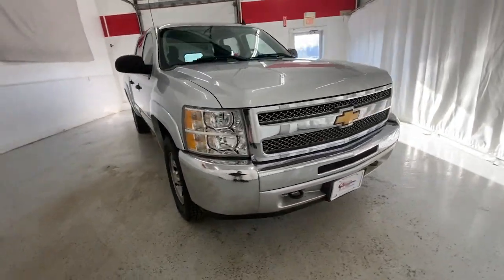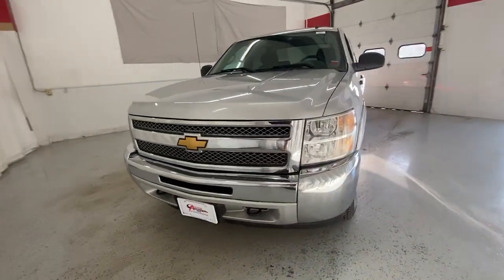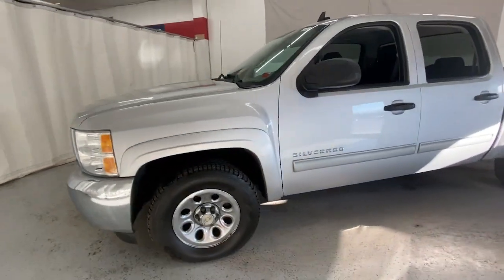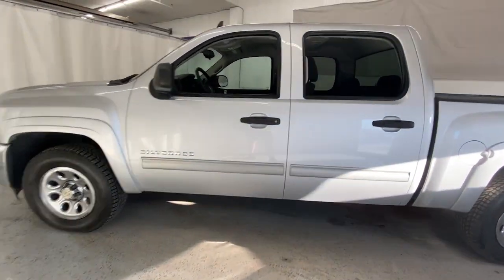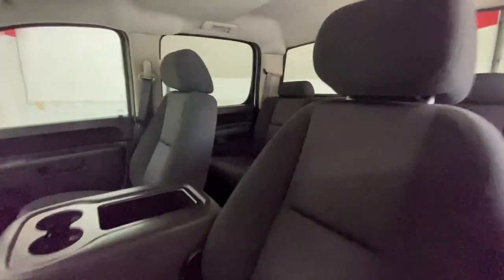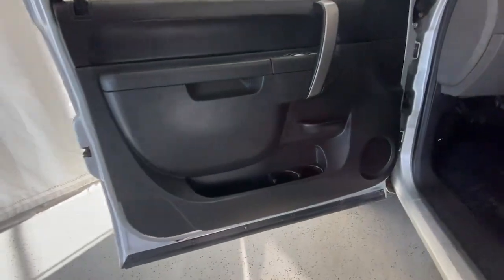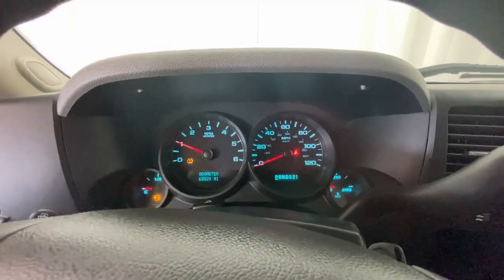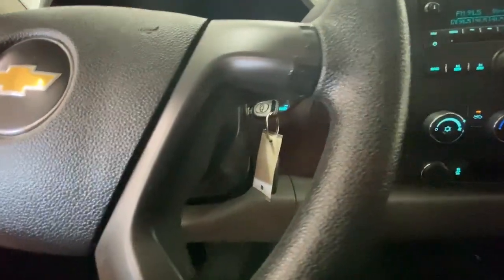2013 Chevrolet Silverado 1500 Rochester, Victor, Pittsford, Webster, Spencerport, NY VT45159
Silver Ice Metallic Used 2013 Chevrolet Silverado 1500 LS available in Rochester, New York at Auction Direct USA Rochester. Servicing the Victor, Pittsford, Webster, Spencerport, NY area.

4WD! Alloy Wheels. This vehicle has a clean, one-owner CARFAX history report.